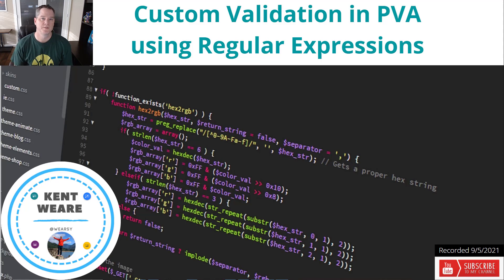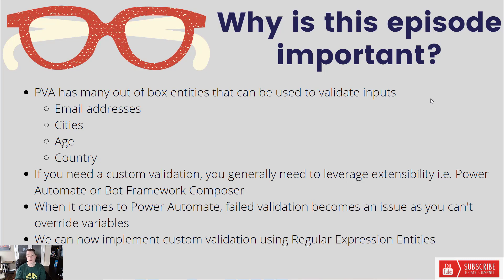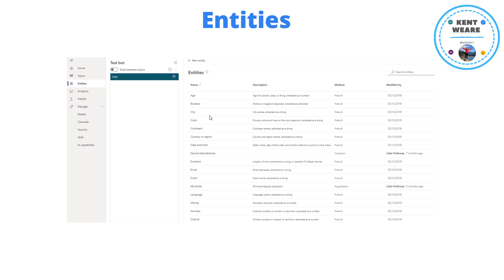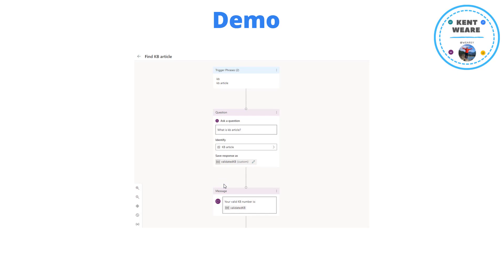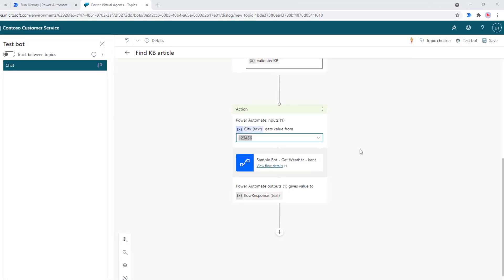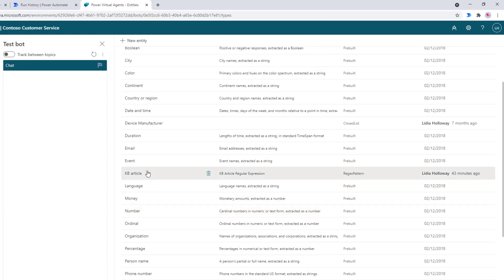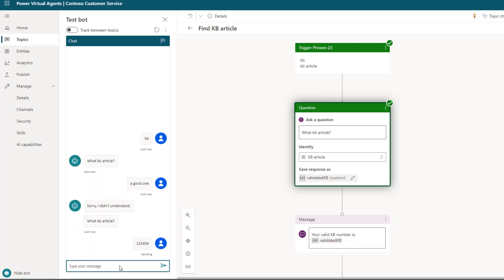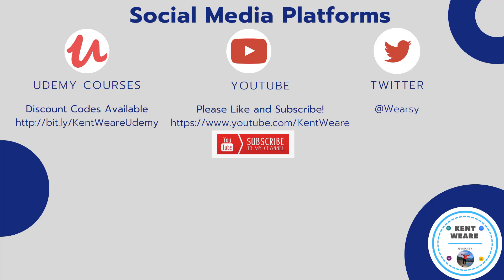104 - Custom Validation in Power Virtual Agents using Regular Expressions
In this video, we are going to discuss a new feature found in Power Virtual Agents that allows you to create entities based upon a Regular Expression. This allows us to perform validation of information received from users before passing it to downstream systems.

Thumbnail credit: Photo by Pixabay from Pexels